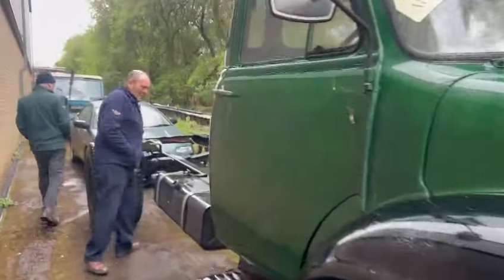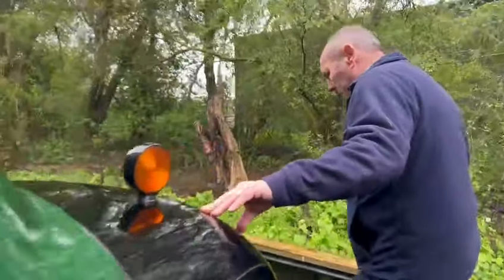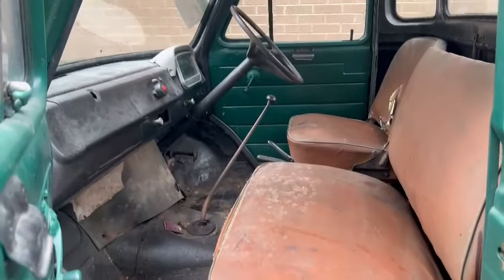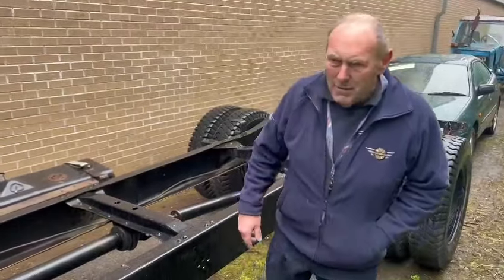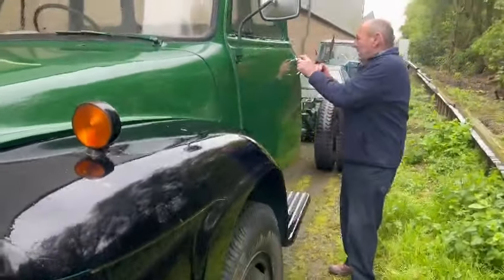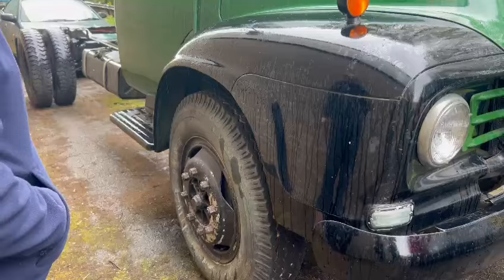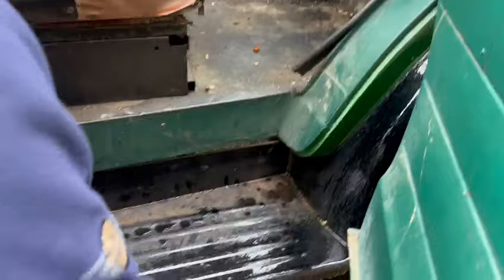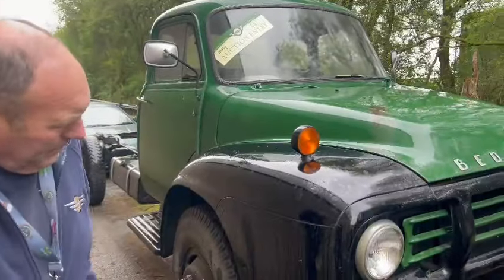1960 BEDFORD J4 | MATHEWSONS CLASSIC CARS | AUCTION: 1, 2 & 3 MAY 2024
1960 BEDFORD J4 | MATHEWSONS CLASSIC CARS | AUCTION: 1, 2 & 3 MAY 2024